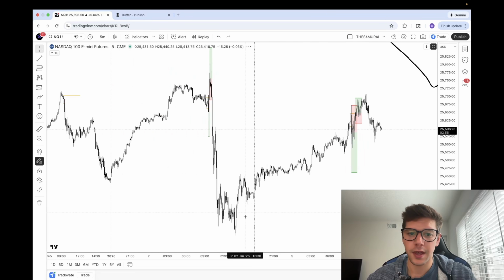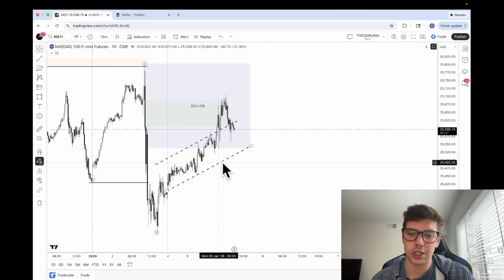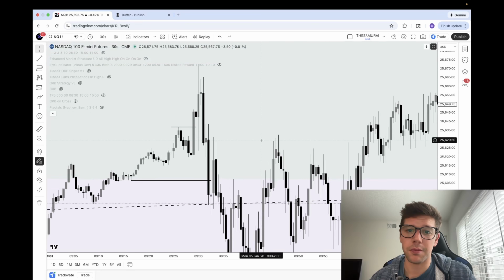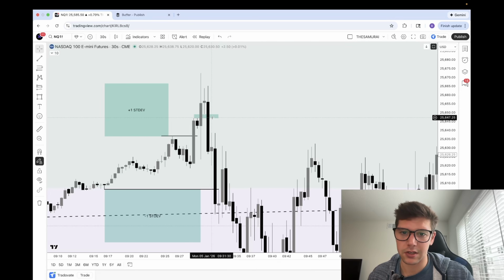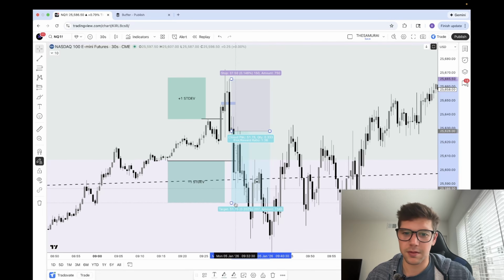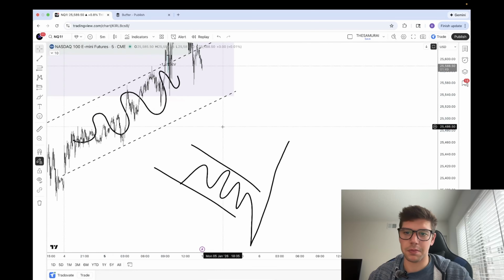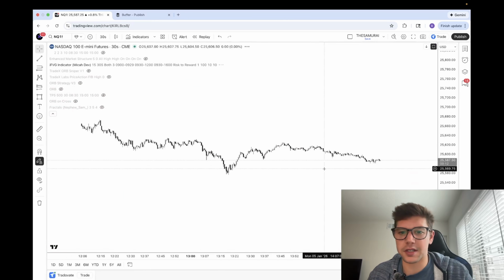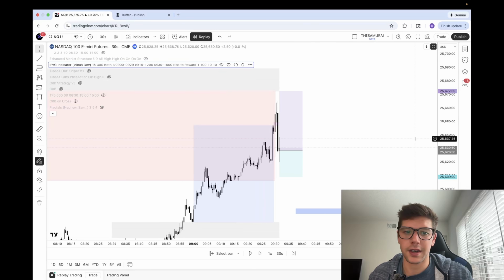Everyone Trades ORB Wrong (Here’s the ICT / iFVG Version)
Most traders think ORB only works for breakouts.
That’s why they struggle in low-volume, mean-reverting markets.

In today’s video, I break down how to trade the Opening Range Breakout (ORB) the right way, depending on market regime — especially during slower months like December and January.

Want to Live Trade With Us and Use the Same Buy/Sell Strategies We Use? Read Below

🔹 WHAT’S INCLUDED IN THE PIVOTS BUNDLE
✔️ How to pass a prop firm challenge in ONE DAY (95% success framework)
✔️ Live trading every session with a 7-figure funded trader
✔️ Private member chat + community access
✔️ One-on-one help and direct support
✔️ FULL ORB SUITE INCLUDED
✔️ Strategy automation options for hands-free execution

🔹 WHAT’S INCLUDED IN THE ORB SUITE
✔️ FOUR different Opening Range Breakout variations
✔️ Exact entries, stops, and targets plotted automatically
✔️ No lag, no repaint, no discretion
✔️ Built for prop firm rules

🔹 ICT SUITE (NEW LINK BELOW)
✔️ 2022 ICT Model Indicator
✔️ Enhanced Market Structure Toolkit
✔️ Objective BOS, displacement & structure mapping
✔️ Designed to be USED — not “studied”

Access PIVOTS, ORB, and the ICT Suite

Free Discord:

If you’re tired of guessing, over-complicating charts, or following strategies that don’t scale — this video will completely change how you view the market.

Drop a comment if you want the automation breakdown next.